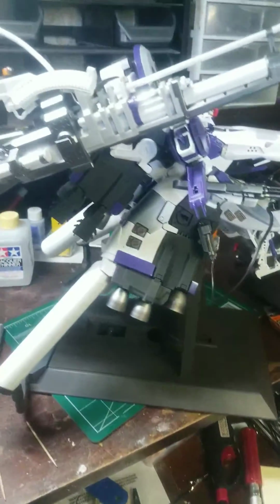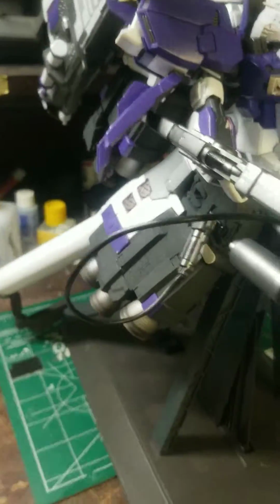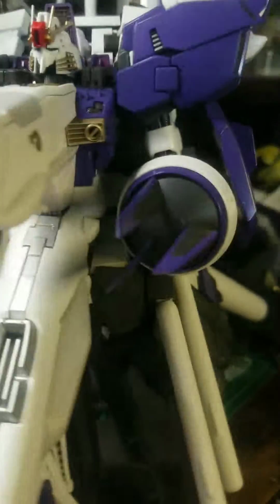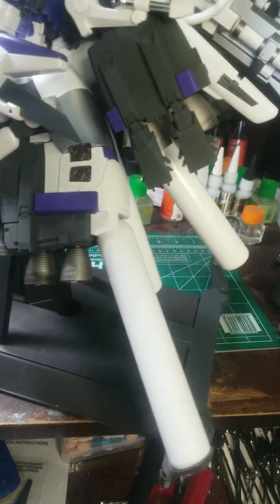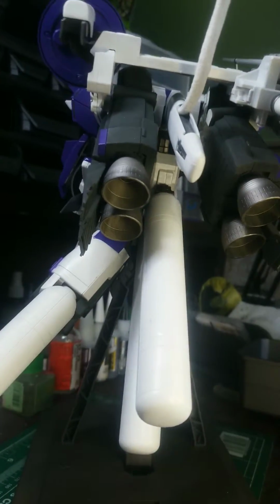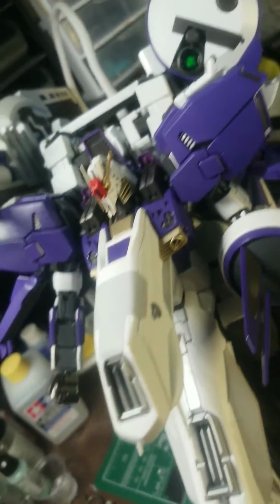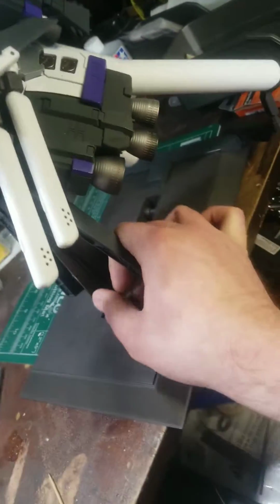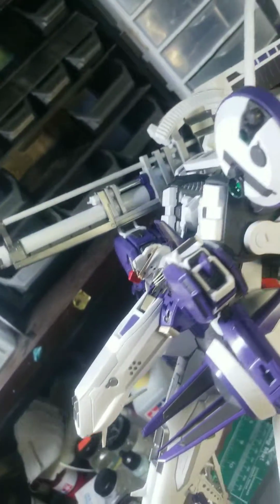Part 1 of MG 1/100 Gundam Plan303E Deep Striker aka Deep Pen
Completely Customized Gundam Deep Striker